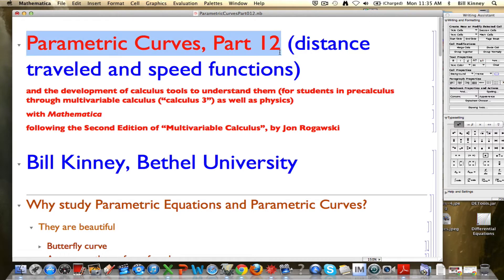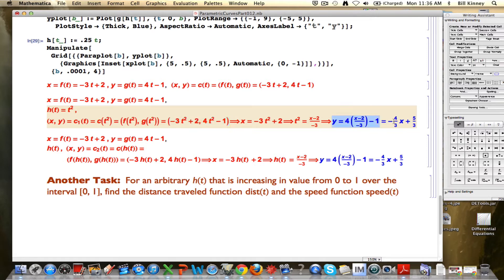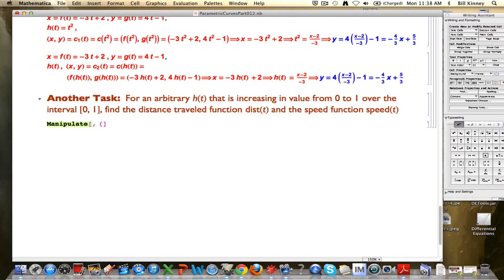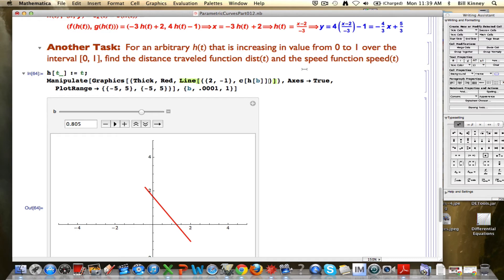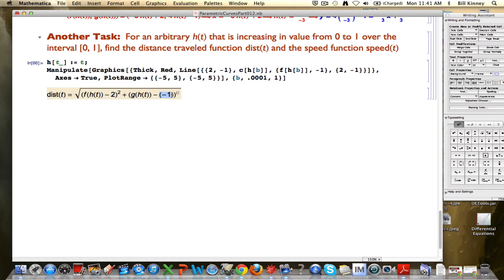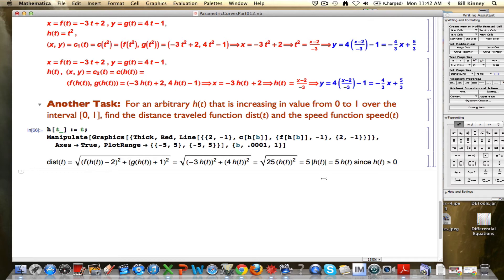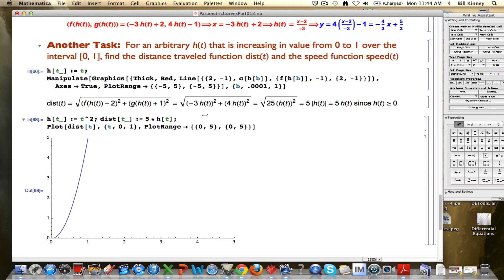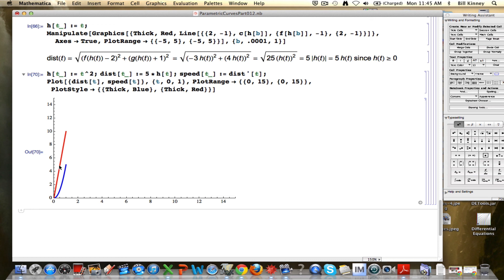Parametric Curves, Part 12 (distance traveled and speed functions)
Distance traveled and speed functions for straight-line motion.  For an arbitrary function h(t) that we assume is increasing in value from 0 to 1 over the (time) interval [0,1], find the distance traveled function dist(t) and the speed function speed(t).  Make use of Manipulate, Graphics, and Line in Mathematica to make a growing triangle and use the Pythagorean theorem at an arbitrary value of t to do find dist(t) for this example of straight-line motion.  Intuitive introduction to the derivative operator that, in this physical example, gives the function speed(t).